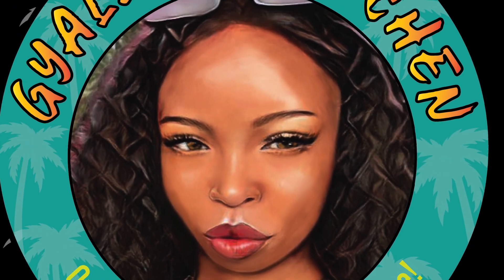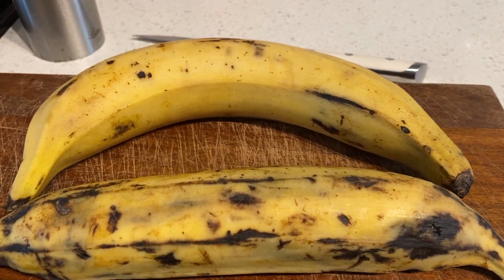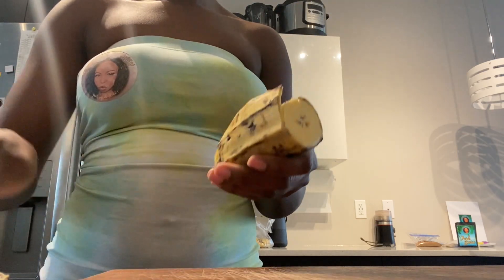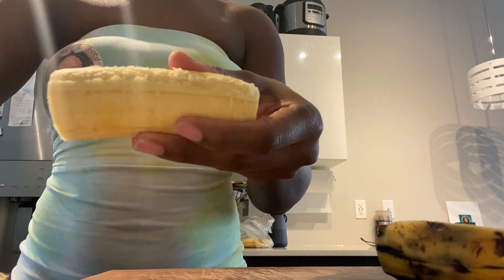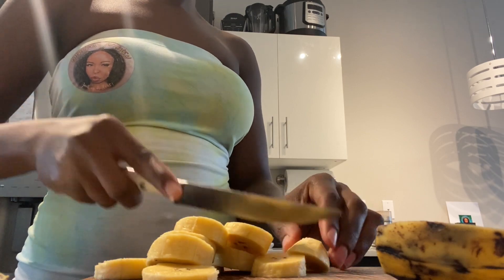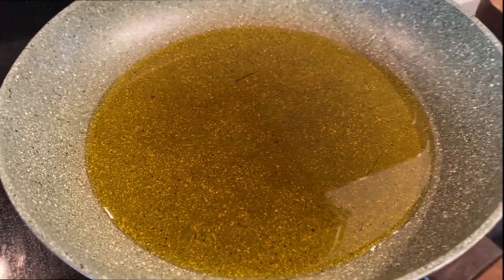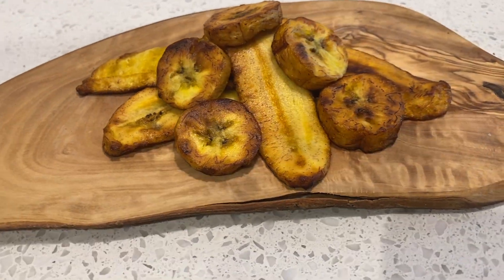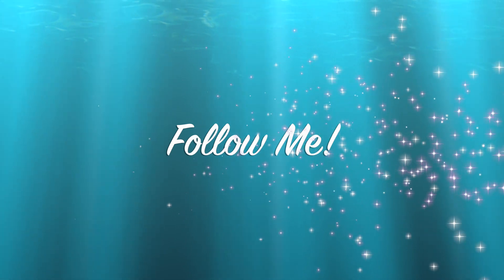Fry Plantain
Today we're learning how to make Gyaldem Kitchen FryPlantain ! If you’re new to the channel, welcome to the family!

Remember to follow me on all socials